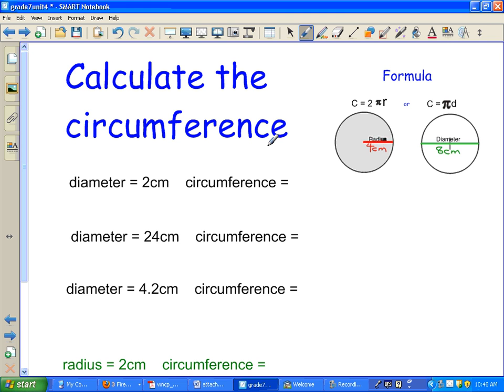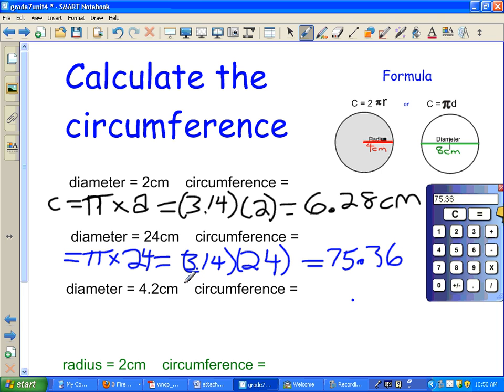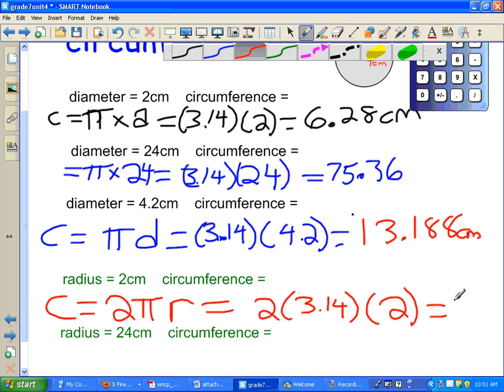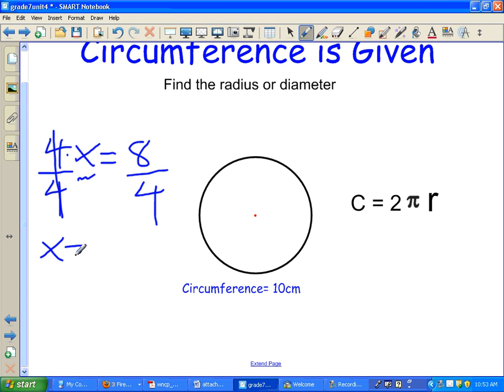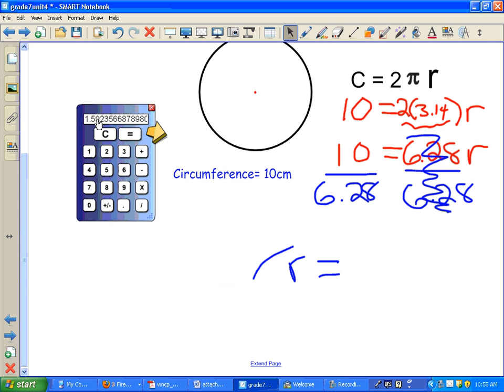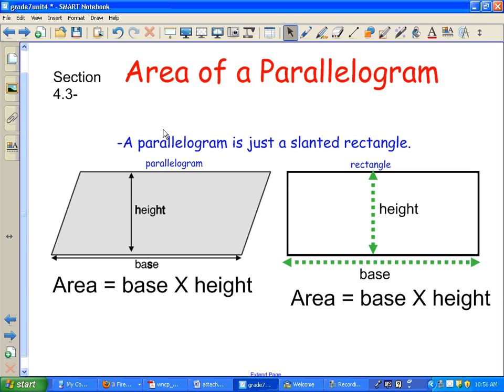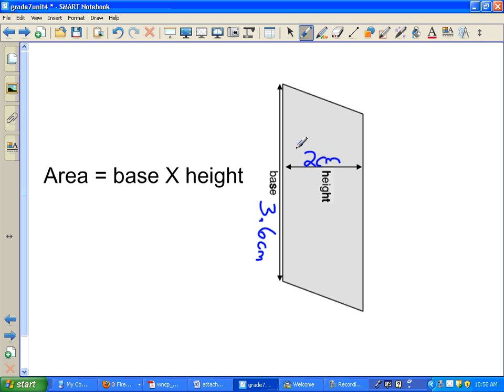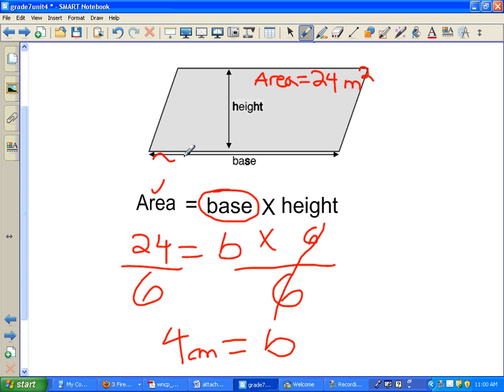Calculating circumference, Area of Parallelogram